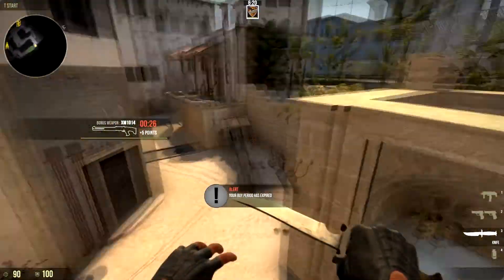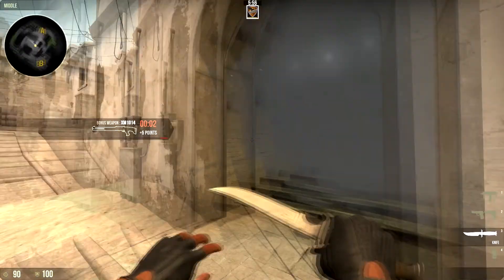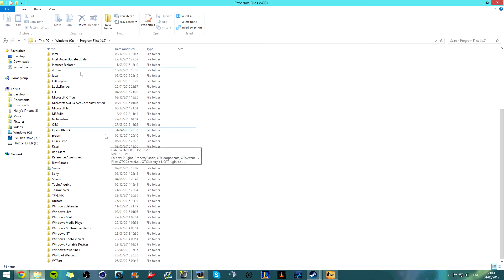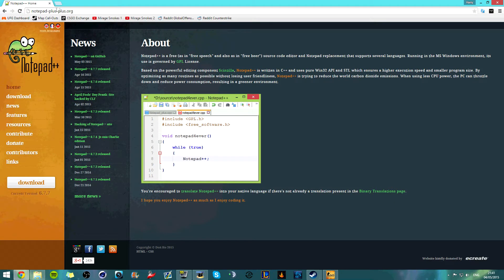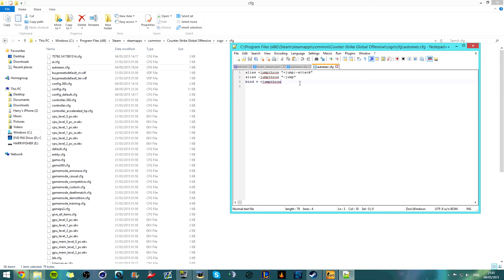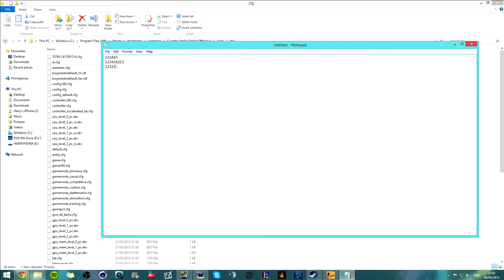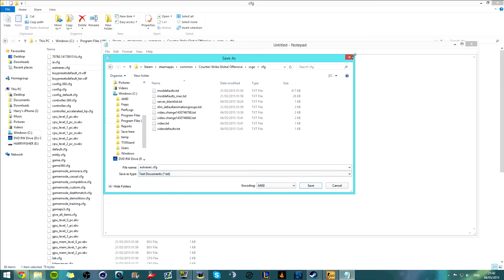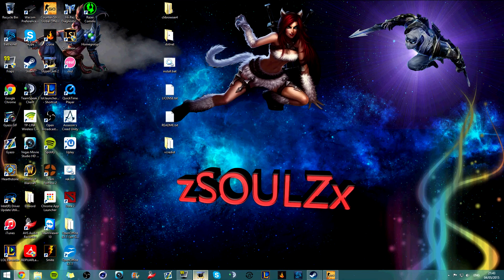CS:GO - How to set a Jumpthrow bind tutorial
Ever wondered how people get 100% consistent smoke grenades into the right spot whilst jumping. Well there is a bind where you can do this every time!
If for some reason your auto exec doesn't work after you've done everything I said (so you tried making your own auto exec or editing an existing one), then just put this code into your command console in CSGO (but it only lasts until you quit the game then you have to put it back in) alias +jumpthrow "+jump;-attack"
bind x +jumpthrow
(be sure to enter it line by line)

This is a great way to get games for practically half price